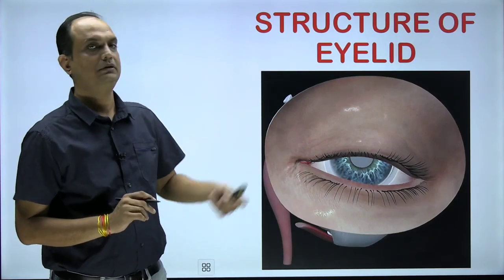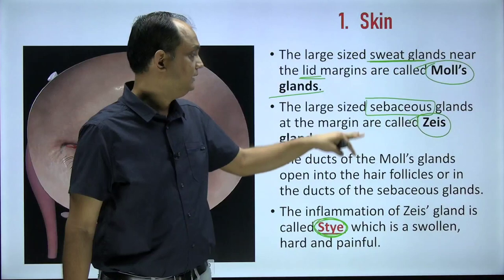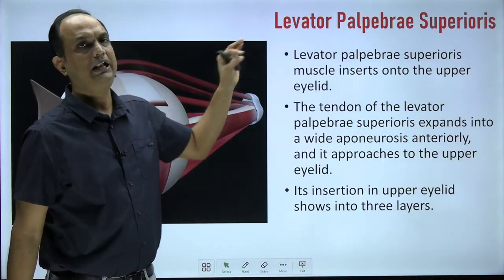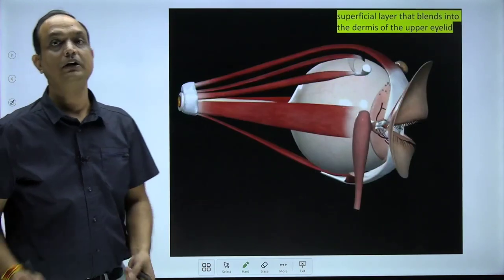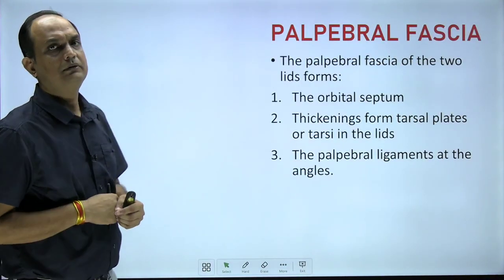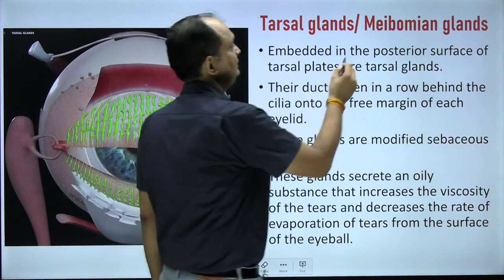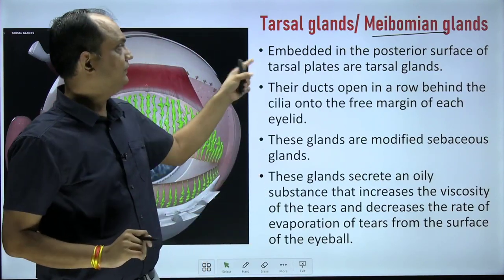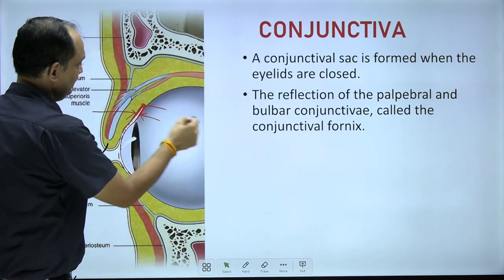ANATOMY OF EYELID : Structure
What is tarsal plate of eyelid?
Enumerate the layers of eyelid?/
What is the Muller muscle?
What is orbital plate?
Anatomy of eyelid.
Structure of eyelid.
Structure of tarsal plat

2. Gray's Anatomy for students, 3rd Edition.